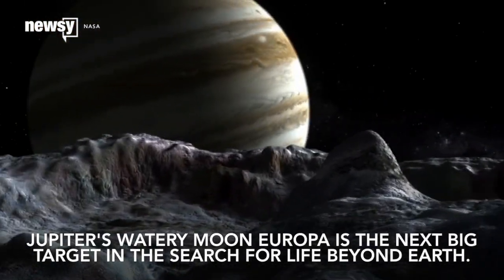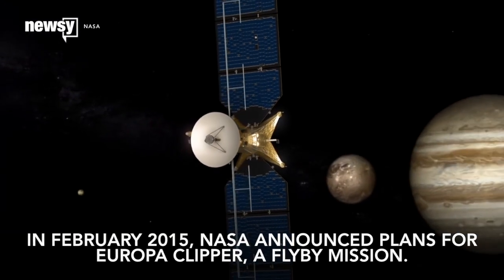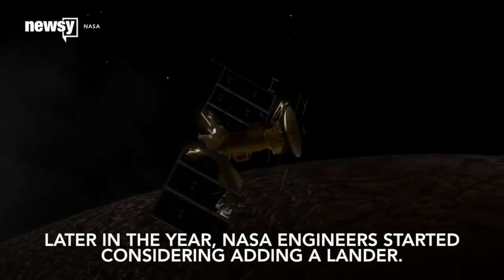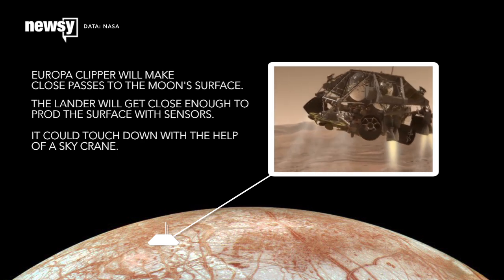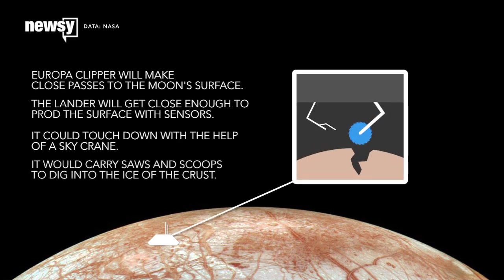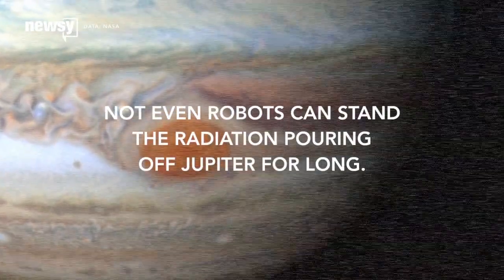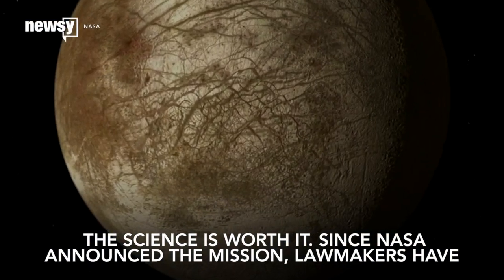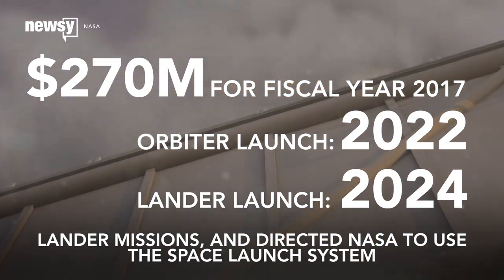How To Look For Life On Europa — Jupiter's Watery Moon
Jupiter's watery moon Europa is the next big target in the search for life beyond Earth. And the easiest way to search is to get up close and personal — right on the surface.

In February 2015, NASA announced plans for Europa Clipper, a flyby mission. Later in the year, NASA engineers started considering adding a lander.

While Europa Clipper would make wide orbits around Jupiter and close passes to Europa, the lander will get close enough to prod the surface with its sensors.

It could touch down with the help of a skycrane, like the one that delivered the Curiosity rover to Mars.

The lander would carry rotating saws and scoops to dig into the ice of the crust, as well as instruments to look for signs of life.

And it would have about 10 days to do its work because not even robots can stand up to the radiation pouring off Jupiter for long.

It's a short window, and one that's still six years away, but Congress seems to think the science is worth it. Since NASA announced the mission, lawmakers have pumped cash into the Europa program, set launch deadlines for both orbiter and lander missions, and directed NASA to use the Space Launch System to get its probes where they need to go.

This video includes clips and images from NASA. Music provided courtesy of APM Music.